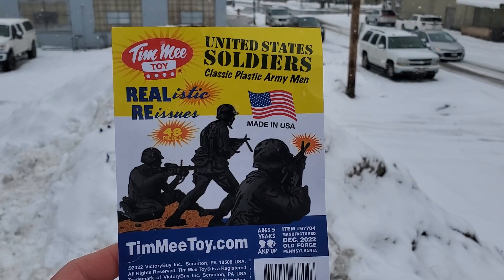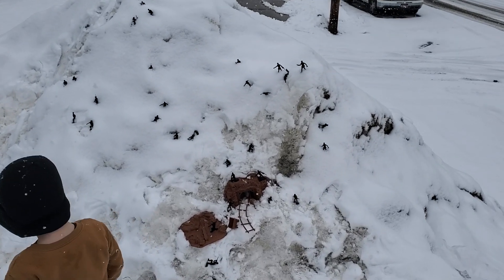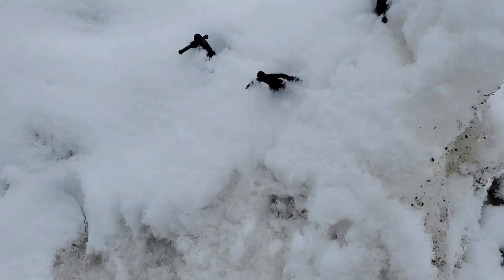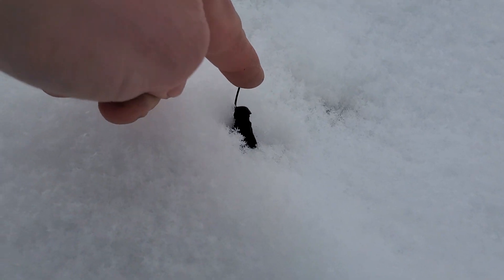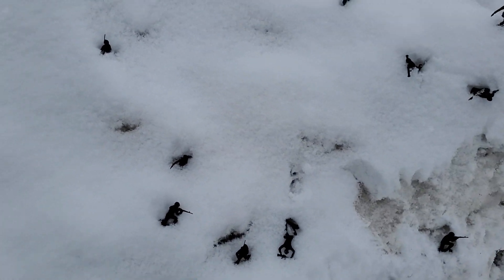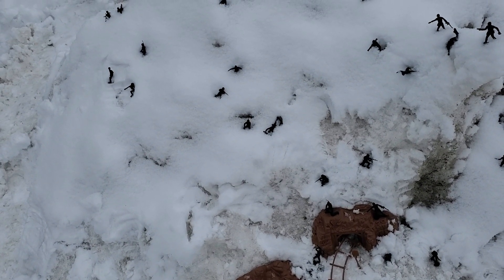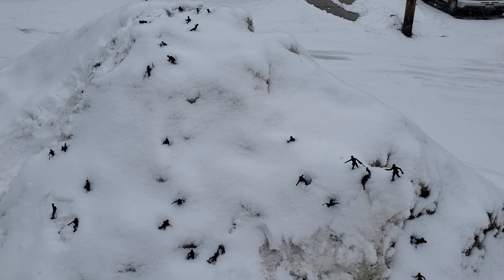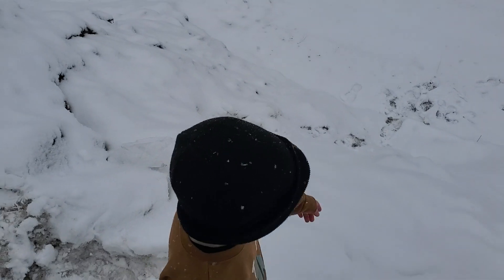TIM MEE BLACK TOY SOLDIERS REVIEW!